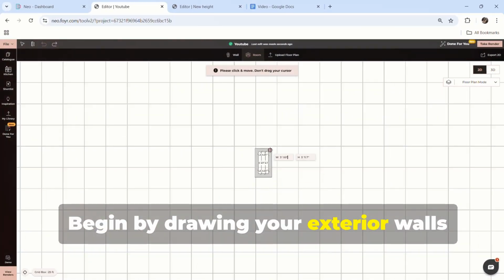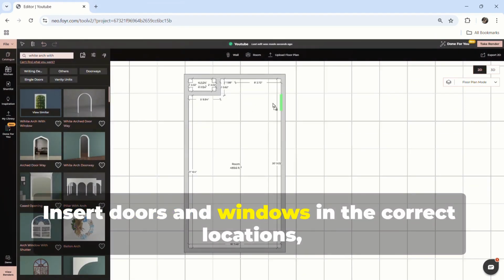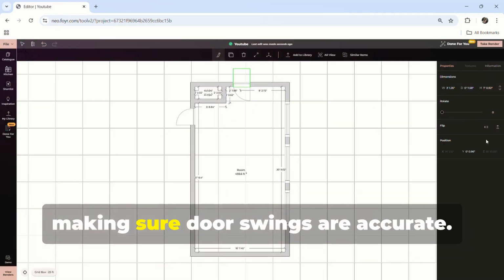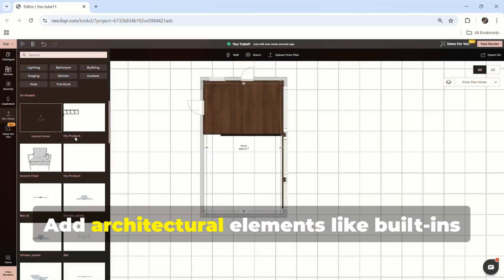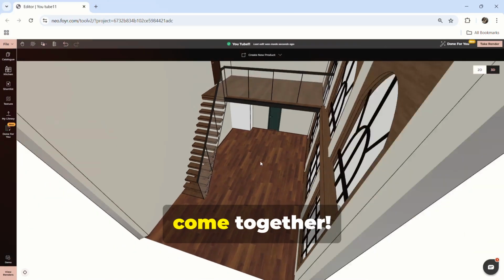Create Your Dream FLOOR PLAN with Foyr Neo in Minutes!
Are you tired of living in a cluttered and disorganized space? Do you dream of having a home that reflects your personal style and meets your needs? With floor plan software, you can turn your vision into a reality!

In this video, we'll show you how to create your dream space using floor plan software. From designing your ideal layout to visualizing your furniture and decor, we'll cover it all.

Say goodbye to guesswork and hello to a space that truly feels like home. With floor plan software, the possibilities are endless, and we can't wait to see what you create! Try Foyr Neo today and see how quickly you can turn your dream into a reality!

OUTLINE:

00:00:00 Intro - On Camera
00:00:21 Why Create a Floor Plan?
00:00:36 How to Create a Floor Plan Using Software
00:01:00 Drawing a Floor Plan in Foyr Neo
00:01:32 Drawing a Floor Plan Manually
00:01:59 Reviewing and Refining Your Floor Plan
00:02:12 Why Foyr Neo is Ideal for Floor Planning
00:02:29 Conclusion and Call-to-Action